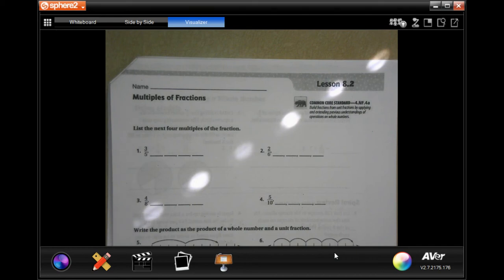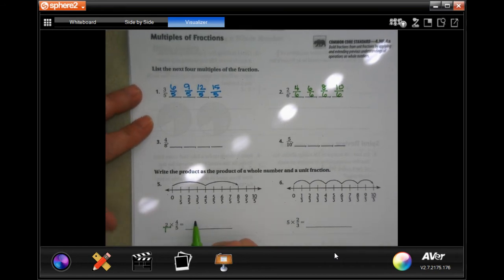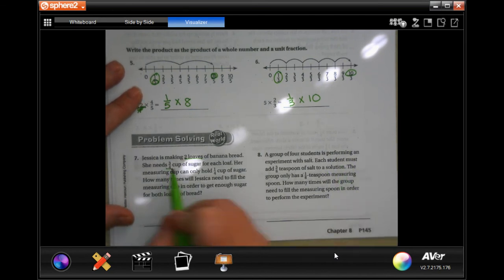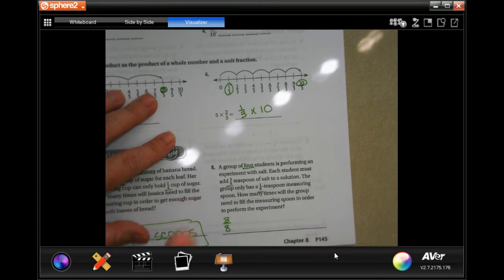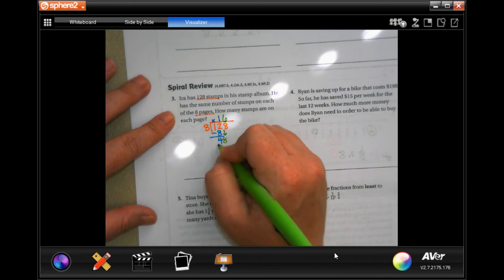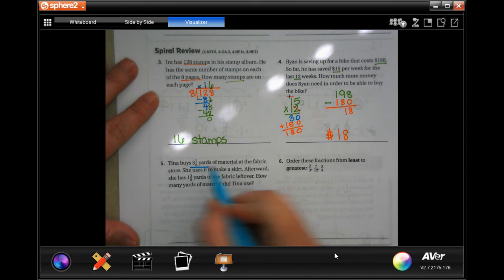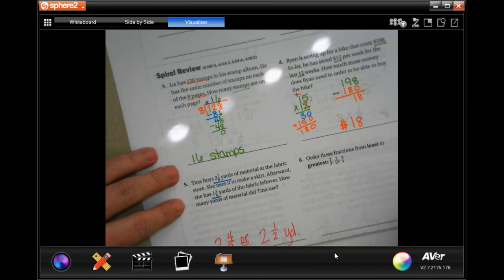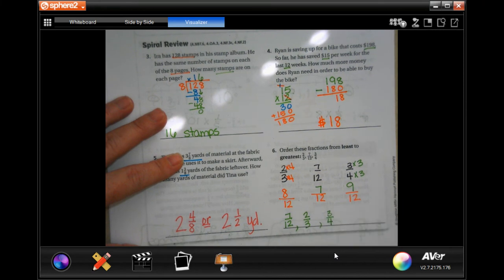4th Grade 8.2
Multiples of Fractions